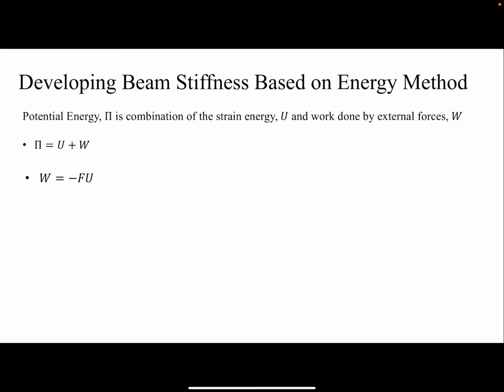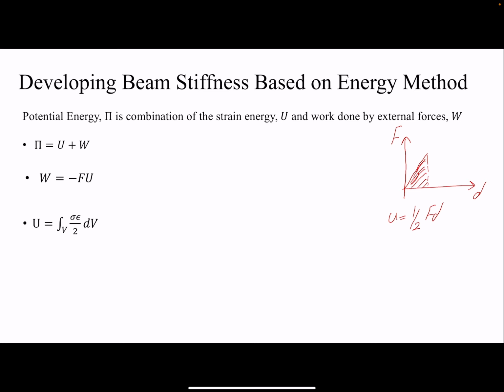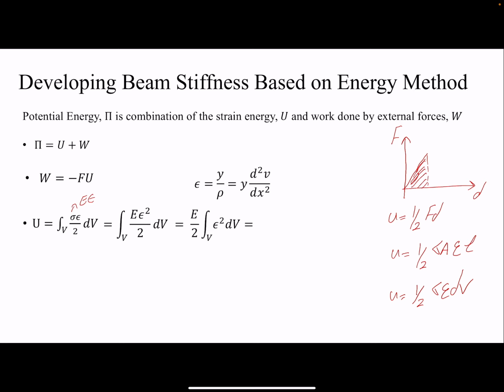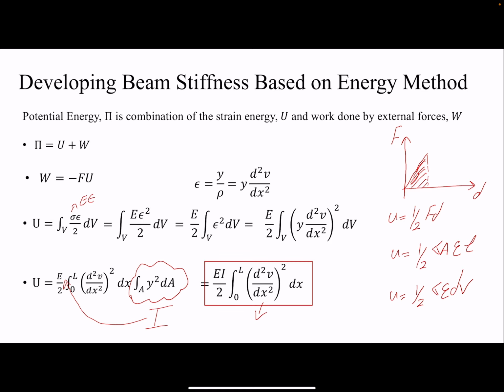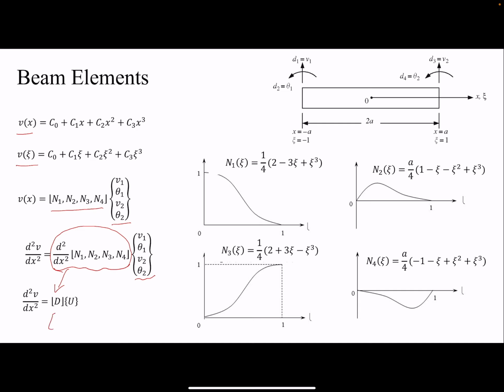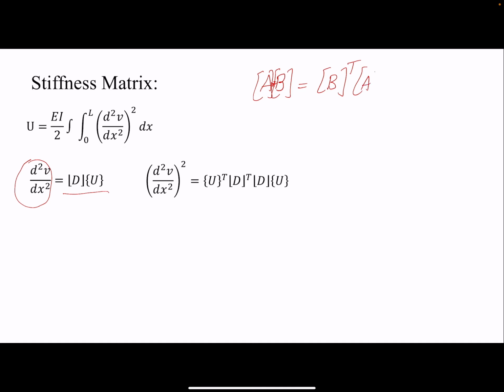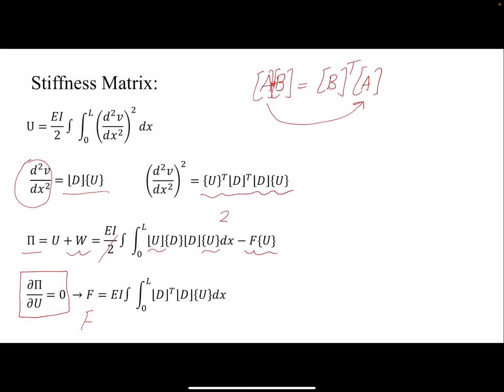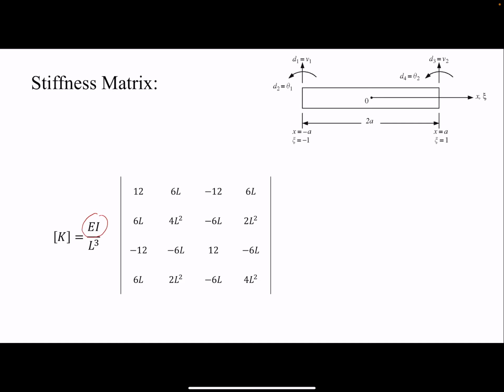Lecture 9: Developing Beam Stiffness in FEA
In this video, I will be developing beam stiffness matrix in FEA based on energy method. We can minimize potential energy based on nodal displacement to derive the beam stiffness matrix.
Euller Bernoulli beam thoery is used in beam stiffness matrix development.